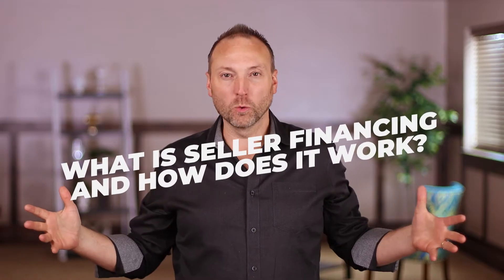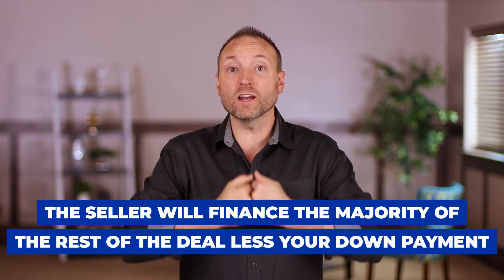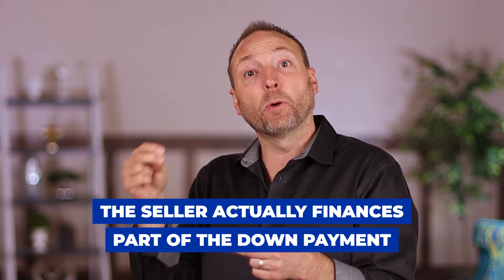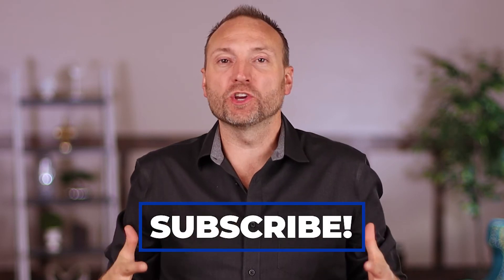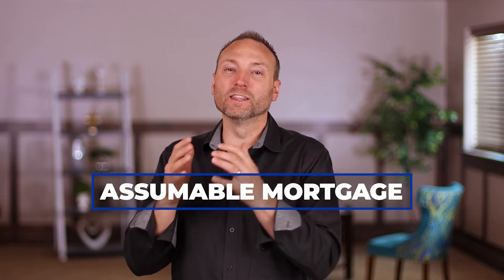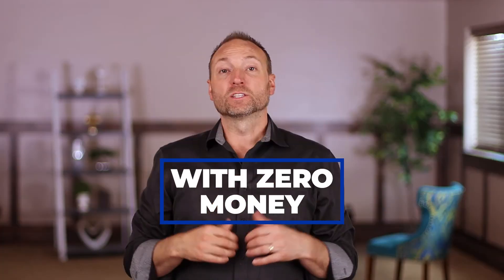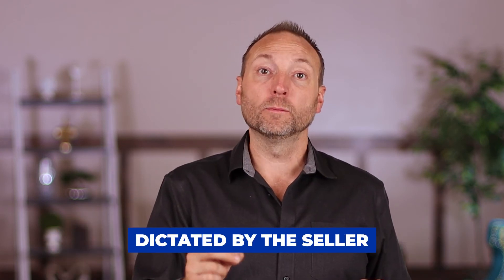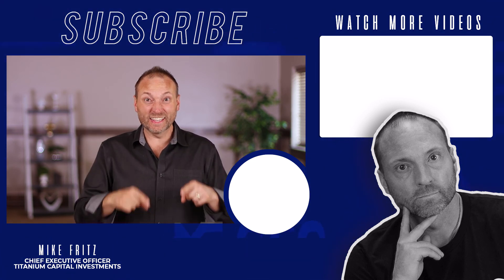What Is Seller Financing And How Does It Work? | Part 2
Seller financing is one of the most popular strategies in real estate because of its advantages! So what is seller financing, and how does it work? Watch this video to learn everything you need to know about seller financing!

Mike Fritz

00:00 Intro & Summary
00:49 What Is An All-Inclusive Mortgage In Seller Financing?
01:41 What Is A Junior Mortgage Or Seller Second In Seller Financing?
03:03 Disadvantages Of Using Seller Second In A Real Estate Deal
04:11 What Is A Land Contract In Seller Financing?
05:06 How A Land Contract In Seller Financing Works
05:51 What Is A Lease Option In Seller Financing?
06:42 What Is Assumable Mortgage In Seller Financing?
07:27 How To Get Into Seller Financing With No Money
08:25 Advantages Of Seller Financing In Real Estate Deals
08:51 Learn More About Seller Financing

How To Get A Loan For Real Estate Investment

About Mike Fritz
Mike Fritz is an entrepreneur, real estate investor, best-selling author, international speaker, coach, CEO & Founding Member of Titanium Capital Investments, and founder of Power Up Real Estate, a platform that helps people start in real estate investing, create financial freedom and enjoy the life they designed for themselves.
Currently, Mike is doing a lot of bigger deals, mainly passive multifamily investing. He developed the 10-Week Multi-Challenge, a coaching program that helps people get a property within 10 weeks.